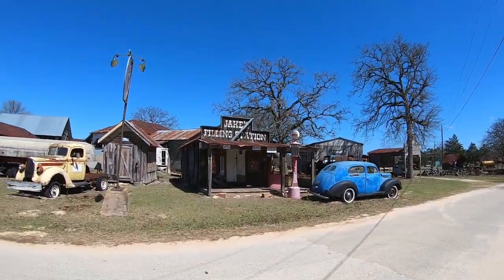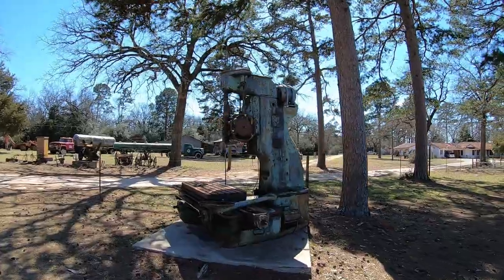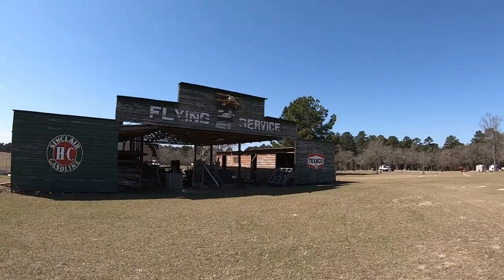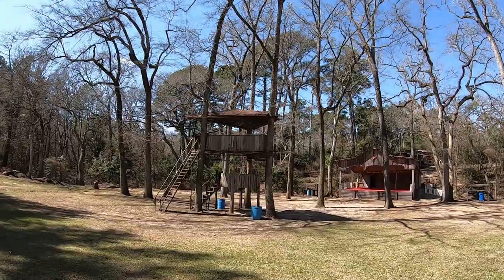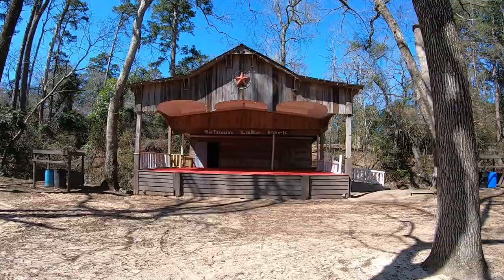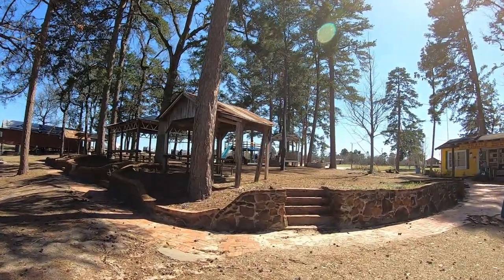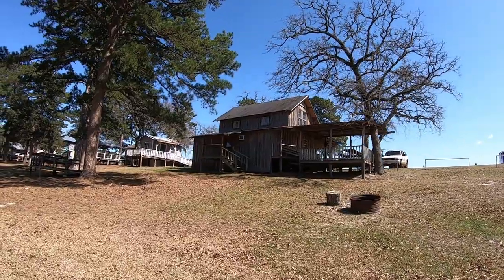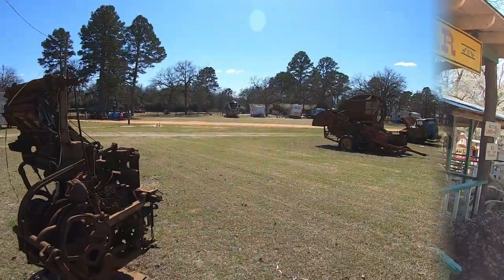Feeling Nostalgic at Salmon Lake Park, Grapeland Texas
Salmon Lake Park is a true East Texas Treasure. Come with me as we tour this lovely park to see vintage buildings are other memorabilia. If you haven't been here before, you'll want to load up the kids and head out to Grapeland after watching this video.